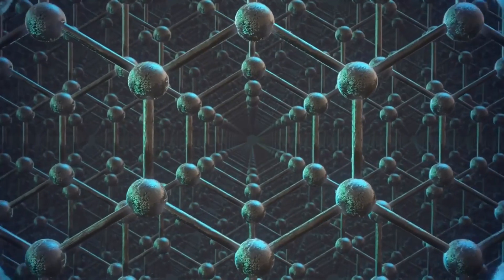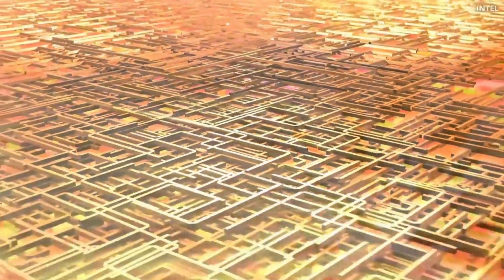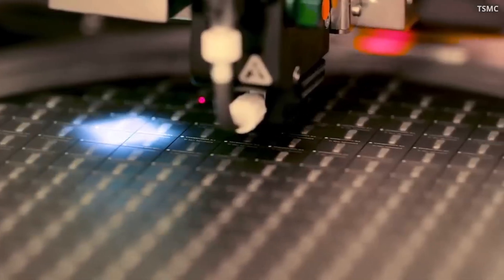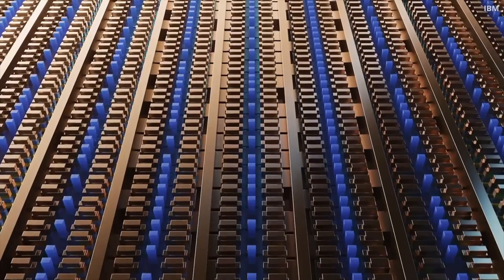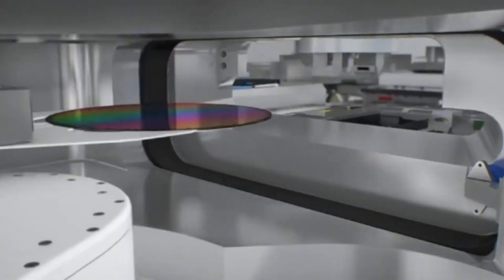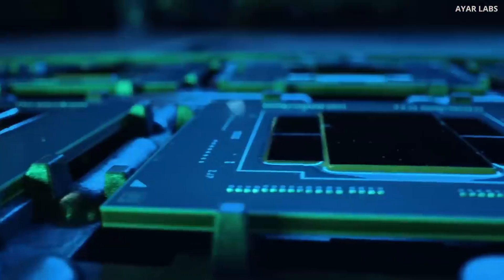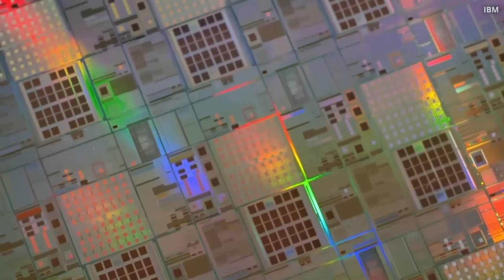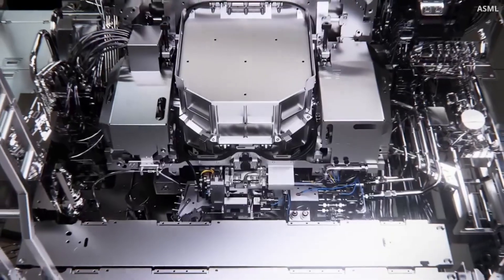This New Chip Technology Will Power Everything!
Moore’s Law has been declared dead for years — but the reality is far from it. In this video, we break down how chip technology is evolving in 2025 and beyond. From Gate-All-Around transistors to backside power delivery, carbon nanotubes, and the race to 0.2 nm, this episode unpacks the breakthroughs powering the next generation of artificial intelligence.

We’ll explore how companies like NVIDIA, Apple, TSMC, Intel, and Google are building custom chips, why transistor scaling still matters, and how innovations in materials, architecture, and manufacturing are shaping the digital future.

00:00 – Moore’s Law Isn’t Dead
00:45 – Why Big Tech Builds Custom Chips
02:00 – What Makes Transistors So Important
03:10 – From Planar to FinFET to Gate-All-Around
04:50 – Backside Power Delivery Explained
06:10 – Shrinking Below 1nm: What’s Next
07:10 – Lithography Tools: High-NA and Hyper EUV
08:10 – New Materials: Beyond Silicon
09:00 – What This Means for AI and the Industry
09:40 – Subscribe for More